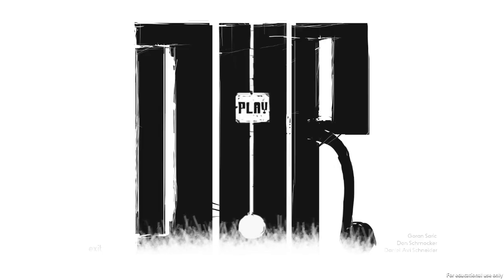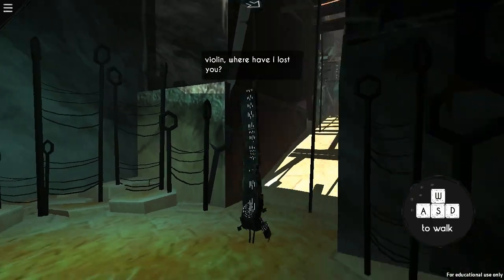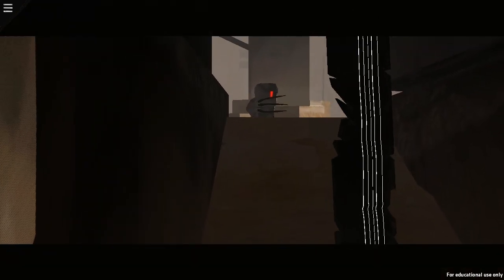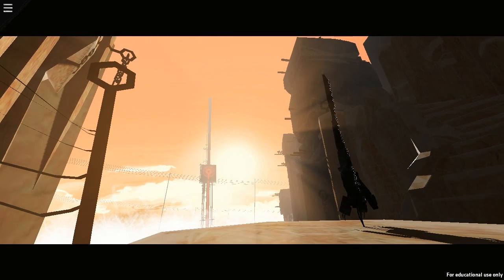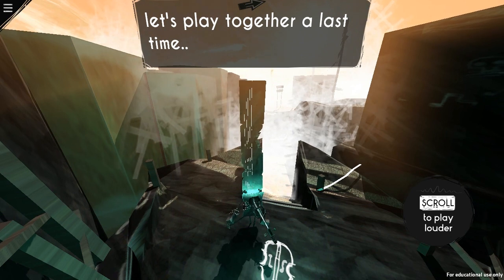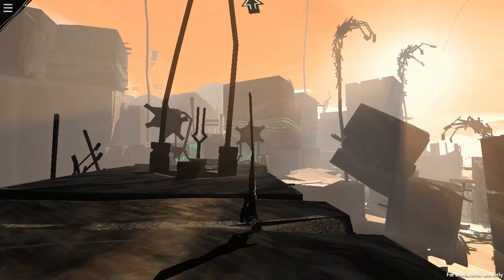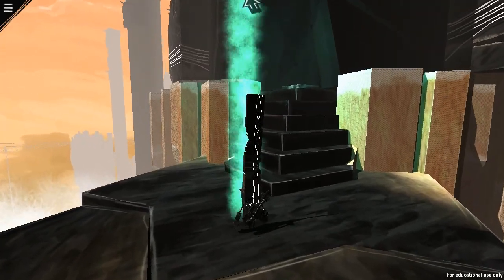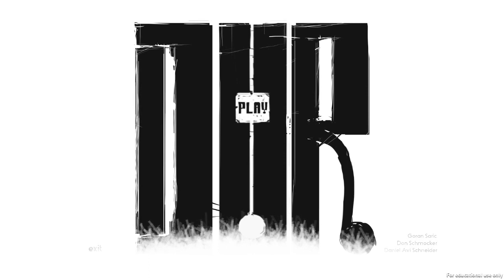Indie Impressions - DUR (Alpha)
Today we're going to check out the alpha version for a surreal and musical third-person platformer called DUR by Goran Saric & Don Schmocker with music by Daniel Avi Schneider. We play as a sheet of iron with a fondness for the violin who can levitate structures in a mysterious city covered in fog. It's fairly early along thus far, but I'm really liking the art style and atmosphere combined with the very off-kilter premise. I look forward to seeing more in the future!